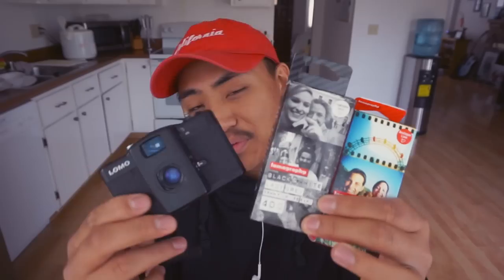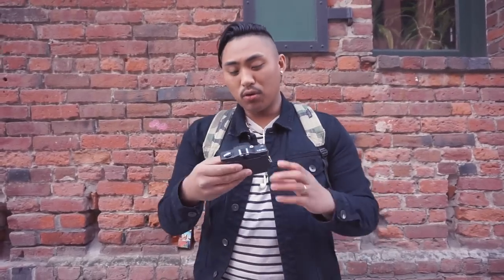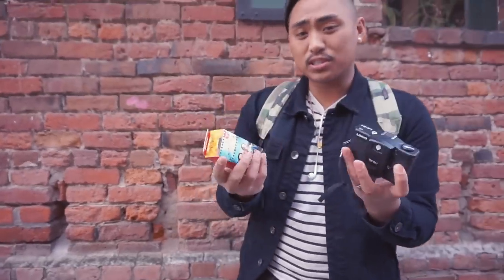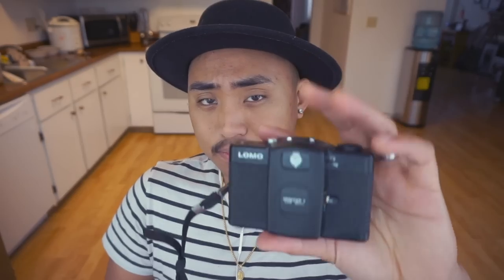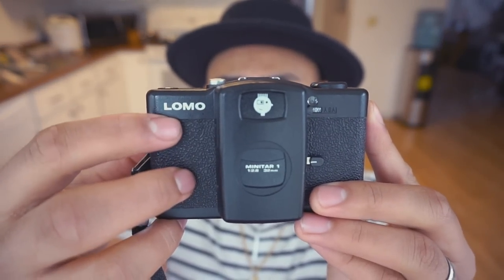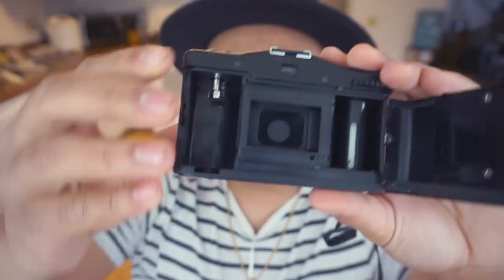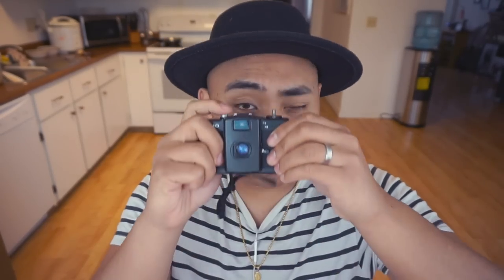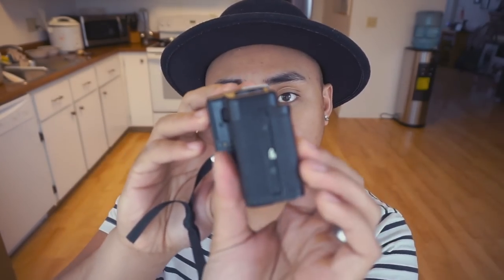Toy Camera or Capable Camera? Lomo LC-A+ (Shooting/First impressions)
Hey whats up guys in todays episode we take a look at the Limo LC-A+ and shoot some of lomography's 100 speed color film! This camera has a reputation of being a toy camera something that a lot of people don't take seriously. But in fact, you gotta try one out first before you can make an assumption on this camera! Surprisingly it yielded some interesting results and overall is a capable camera. Maybe not for every application but for some, this may be the camera for you! Hope you guys enjoyed the video! Drop a like for drew for helping me film this video! More to come and as always stay saucy MinoltaGang!

(Selling film cameras, and other analog goodies)

Gear:
Lomo LC-A+
Lomography Color 100
FOLLOW MY PHOTOGRAPHY PAGE!

Follow Drew!

Filming Equipment used:
Sony a5000
Manfrotto tripod
16-50  kit lens

How to buy film camera.